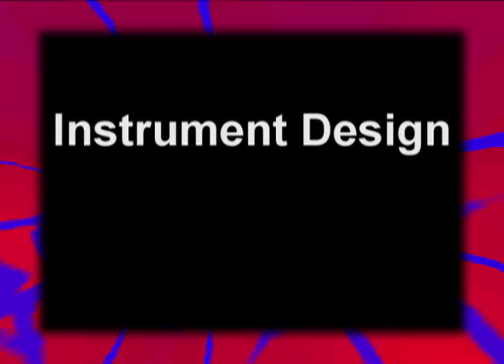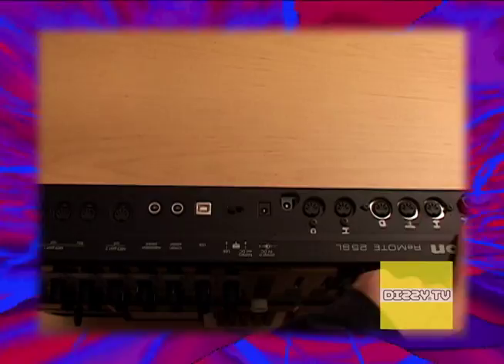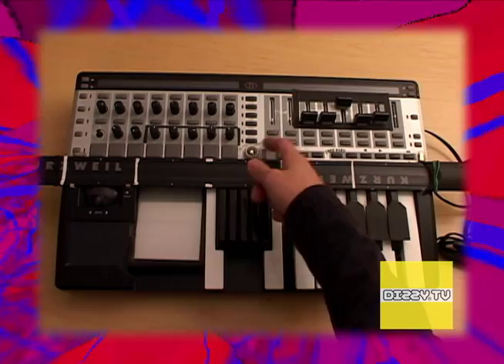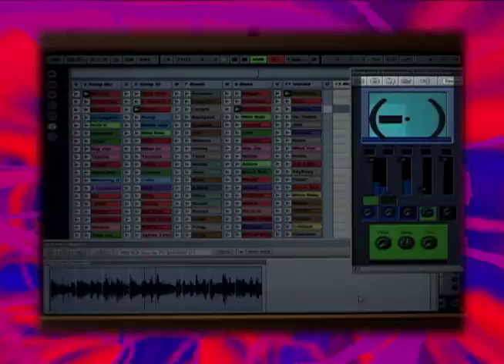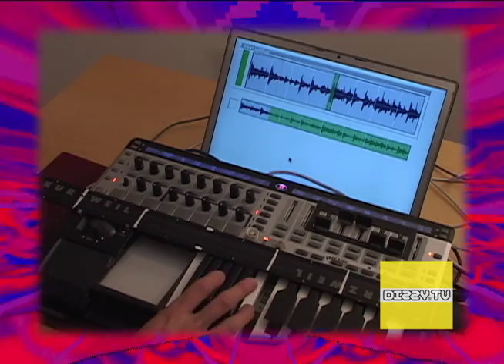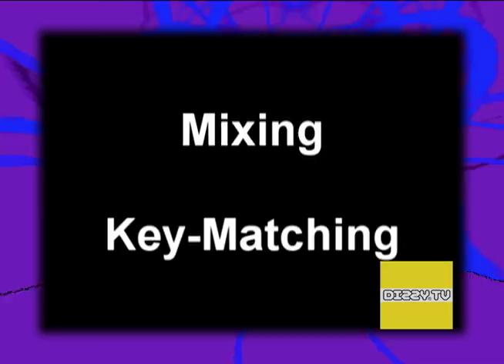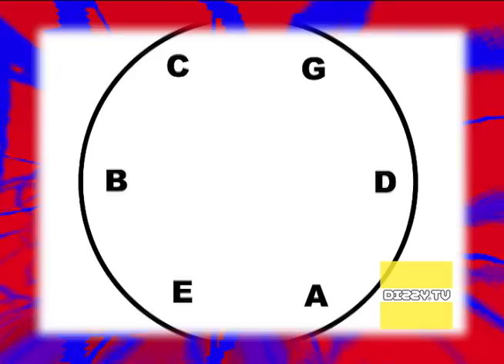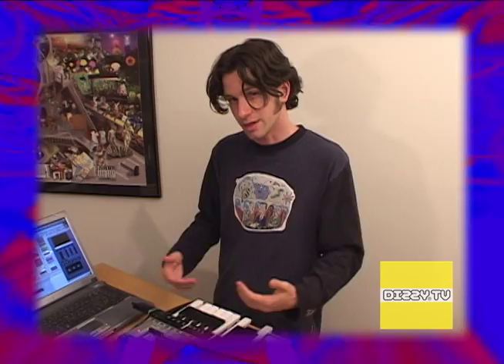Dizzy TV feat. Moldover / Controllerism!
Watch Moldover demonstrate Controllerism on DizzyTV! Controllerism is a new form of music making using custom made electronic controllers that are entirely new instruments!  More Moldover